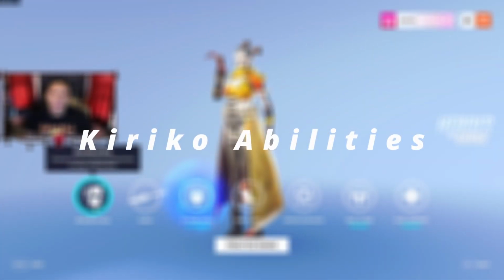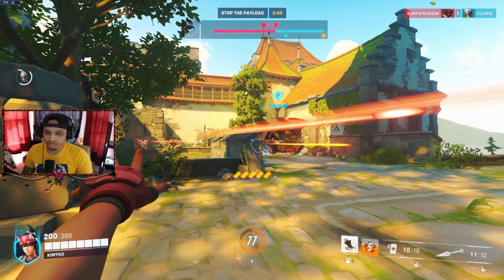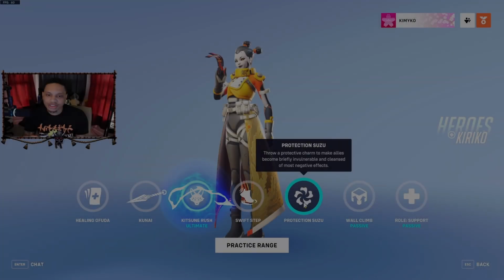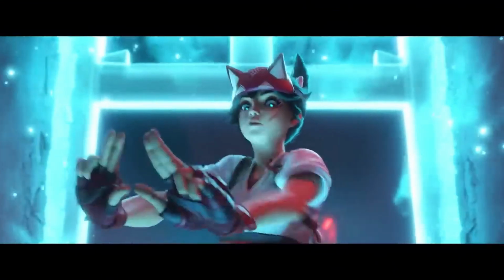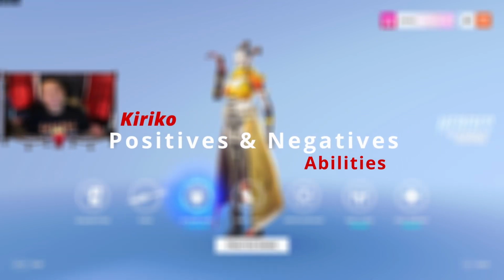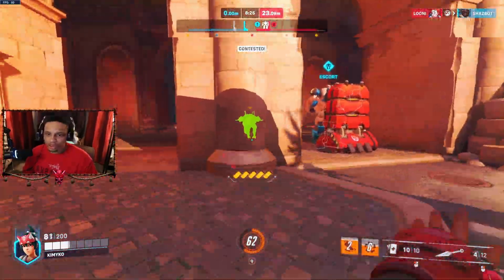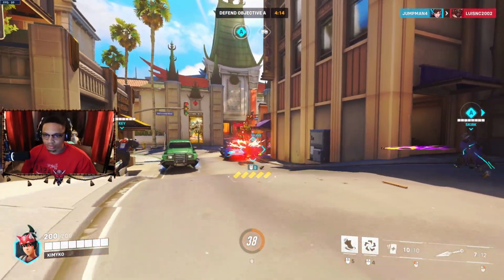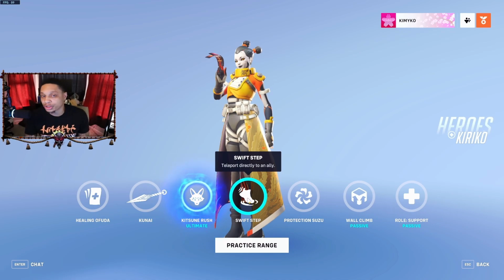How to play Kiriko Tip & Tricks for Beginners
Here is the PERFECT Tips & Tricks for any beginner looking to learn how to play as Kiriko.

00:00 Introduction
00:52 Kiriko's Abilities
01:03 How Heal Ability Works
01:36 Kunai Weapon
01:55 Swift Step
02:13 Protection Suzu
03:02 Kiriko Ult
04:01 Positives & Negatives
07:34 Final Thoughts